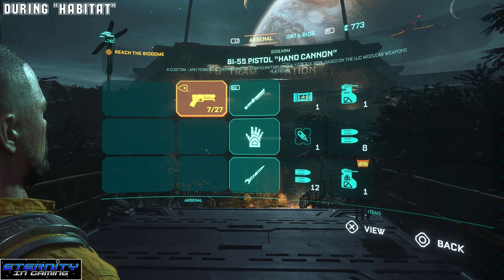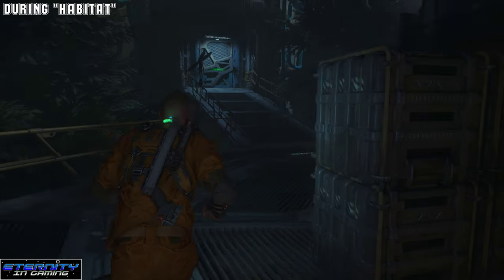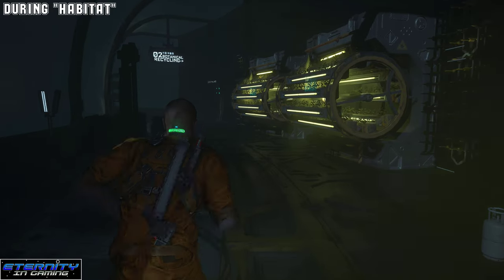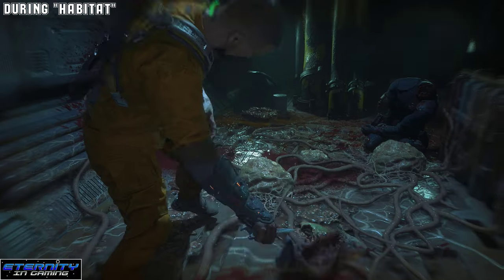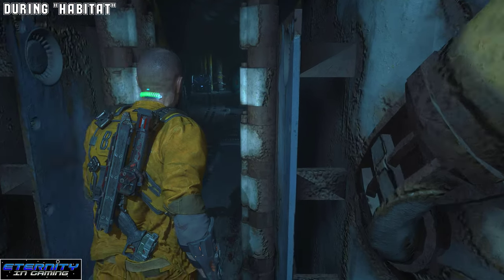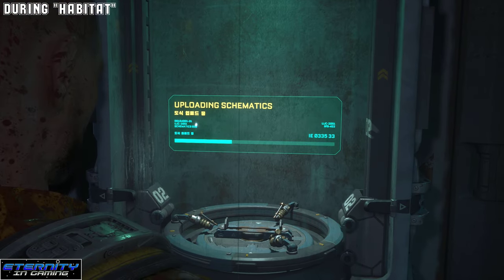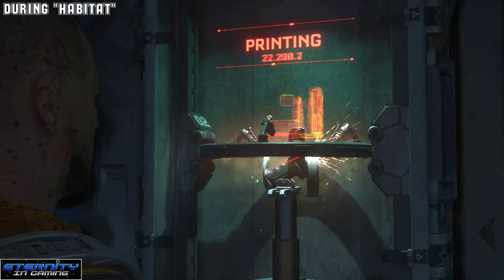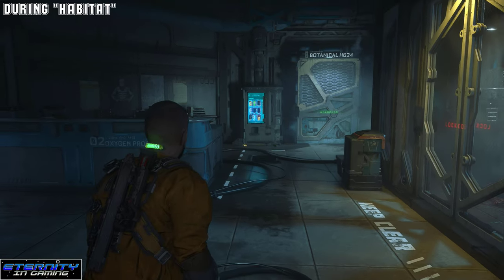Callisto Protocol Skunk Gun Schematic - Optional Weapon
Hello this is a video for a optional weapon in The Callisto Protocol! Its a Shotgun type of weapon. Seems like it goes on the pistol frame I guess I would say. Gotta collect more weapons to see exactly how it works.